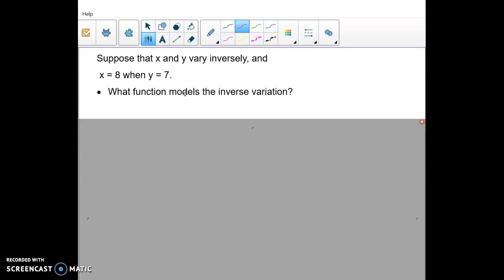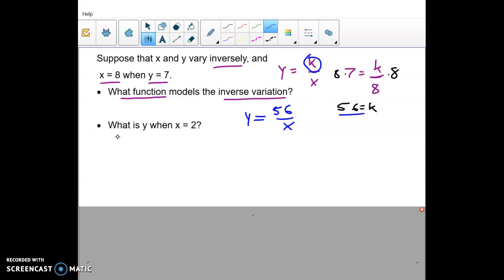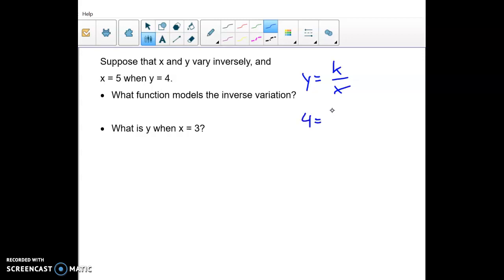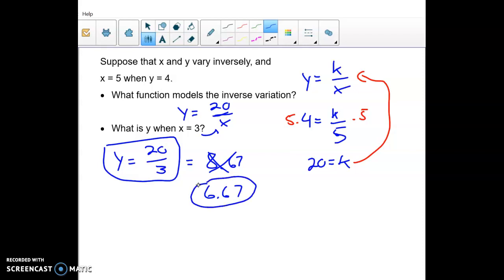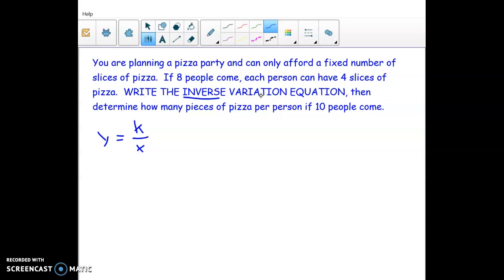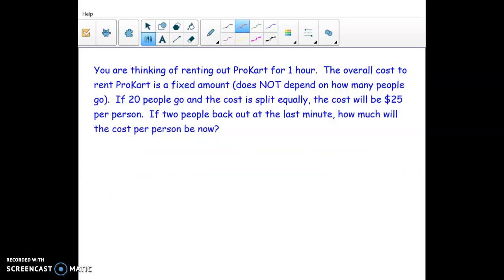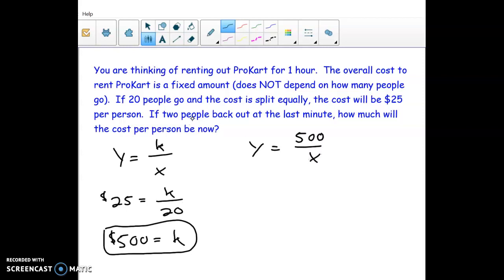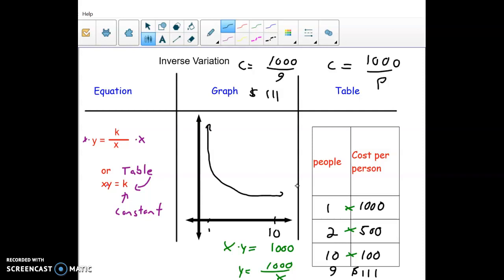Section 8.1 part 2